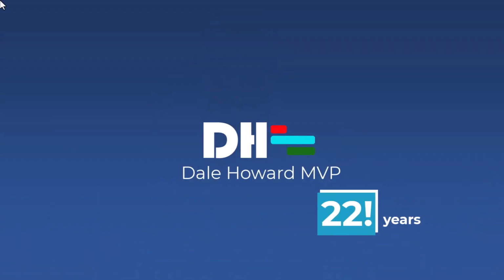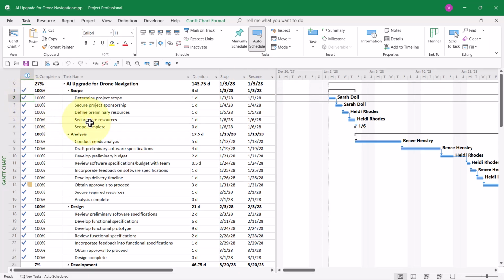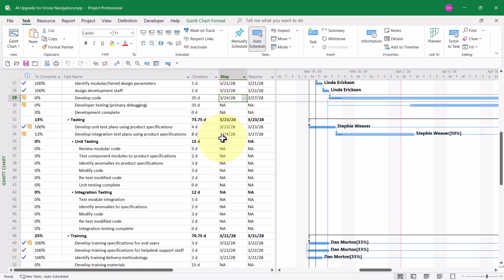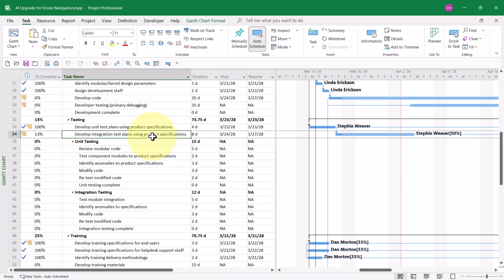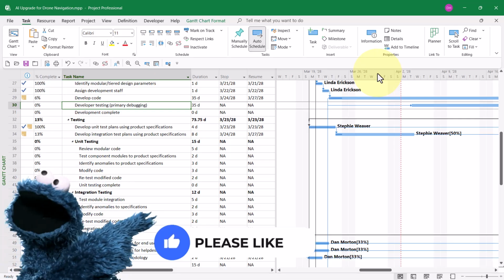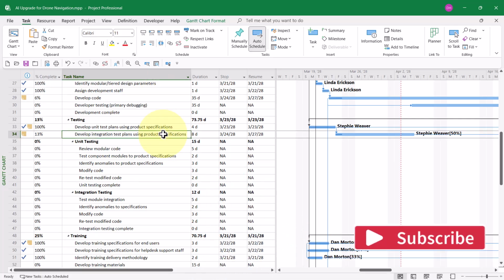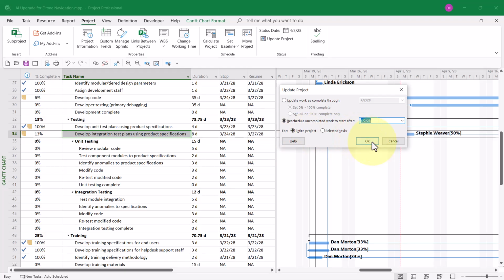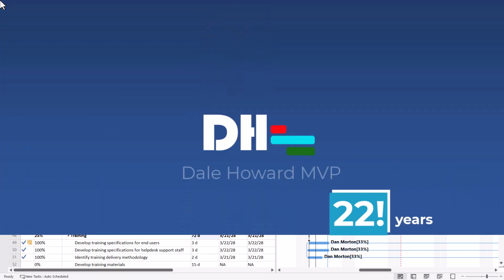Why Stop & Resume Is a Big Deal (Even for Experts)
In this video, I show you how to use the Stop and Resume fields in Microsoft Project—and why they’re far more important than most people realize.

I’ll be honest: even experienced schedulers often overlook these fields. But once you understand how they work, they completely change how you handle real-world interruptions and progress tracking.

⏸️ What the Stop date really represents (the last day actual work occurred)
▶️ How the Resume date tells you when remaining work should continue
📅 Why Stop and Resume always follow the project calendar
✂️ How Microsoft Project automatically splits tasks when work is interrupted
🛠️ How to reschedule incomplete work correctly using the Update Project feature

If you’ve ever had a week where no work happened—outages, holidays, weather, or unexpected events—this feature keeps your schedule accurate, auditable, and honest.

Need one-on-one help with Microsoft Project? I offer prepaid support contracts from 8 to 80 hours. Click the link below and I’ll get back to you with details.